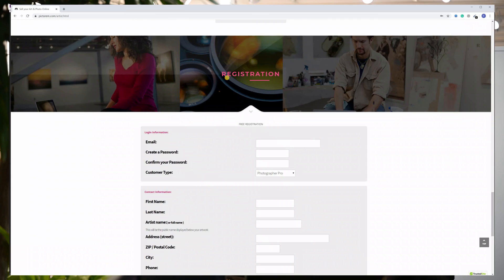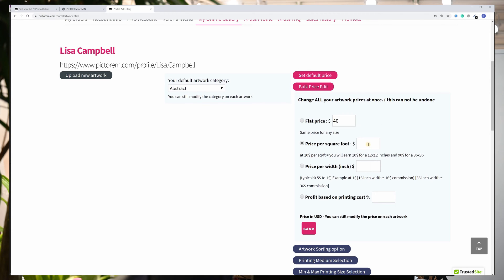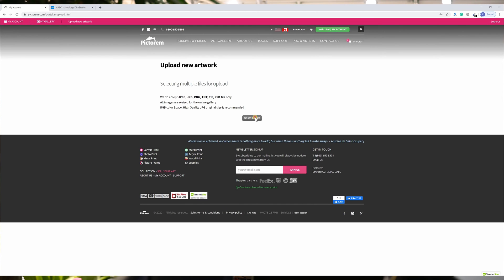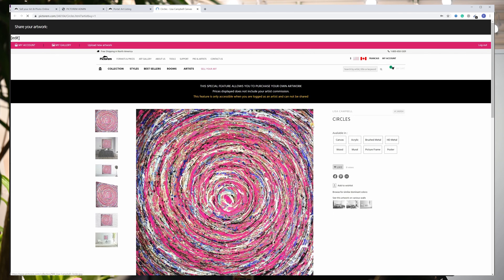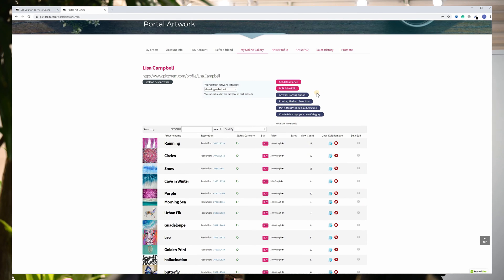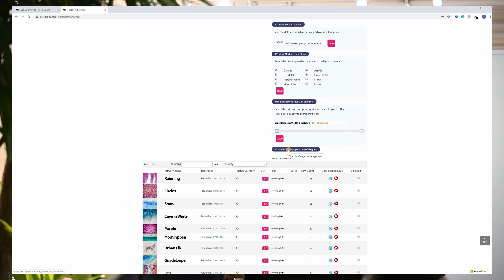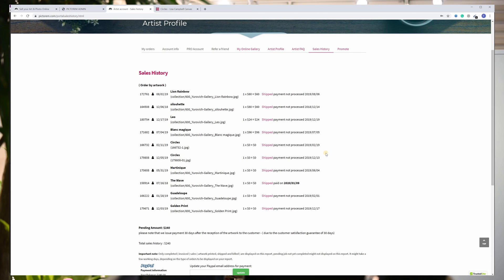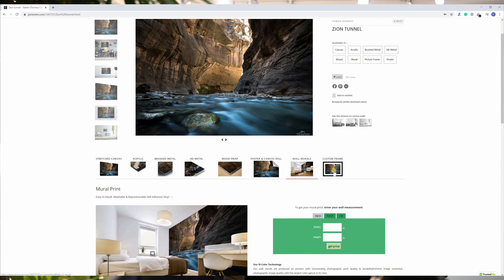How to setup your Free Online Gallery with Pictorem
This is an instructional video to explain the various step to upload your art and setup your online gallery